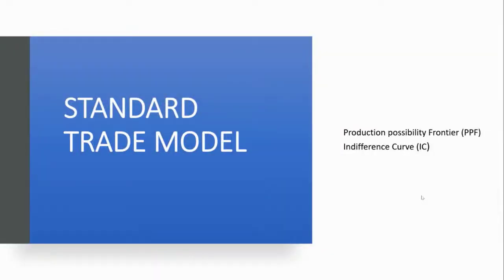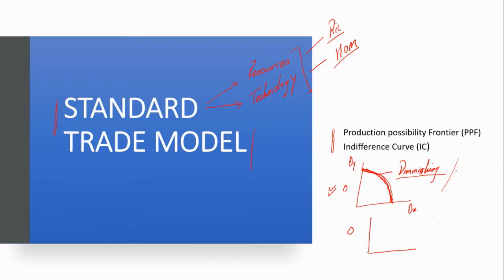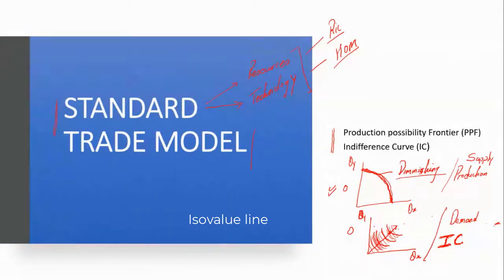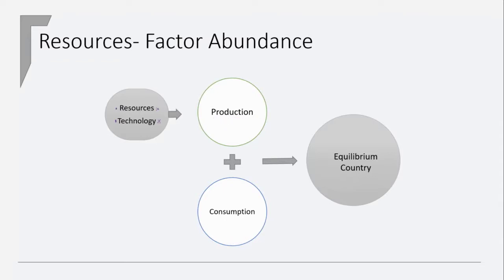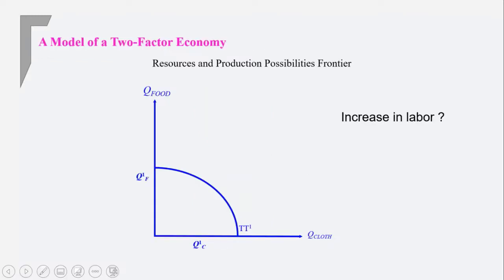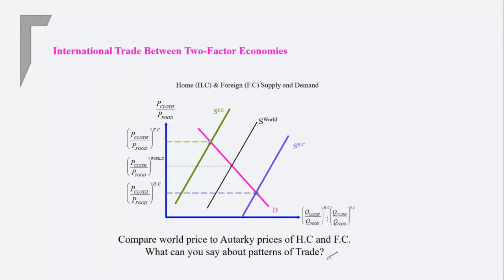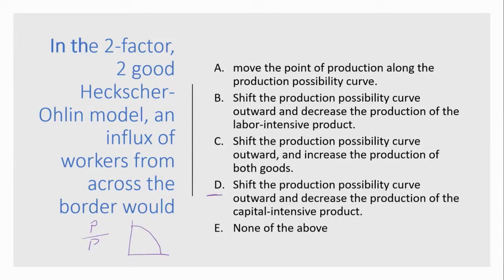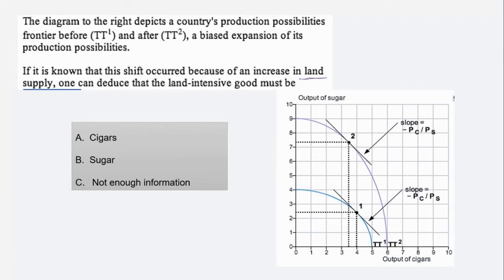Standard Trade Model